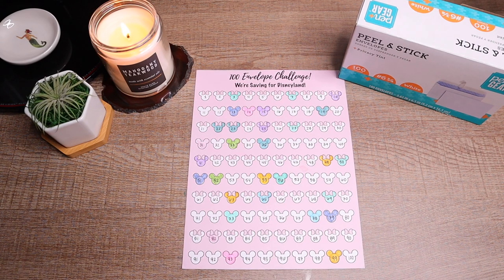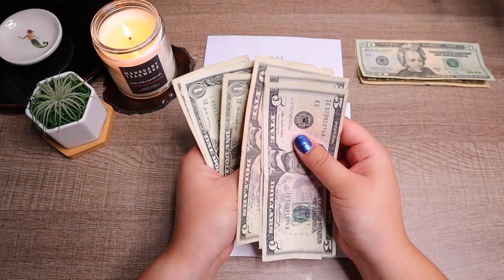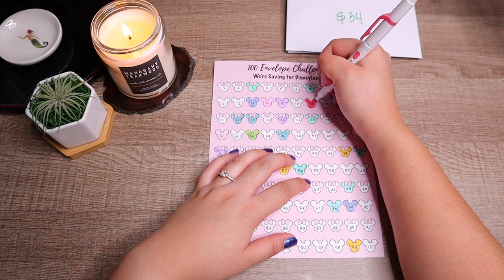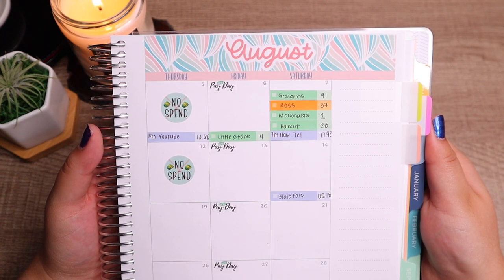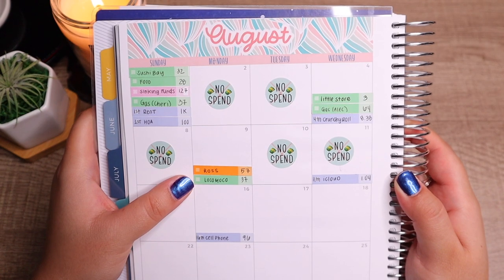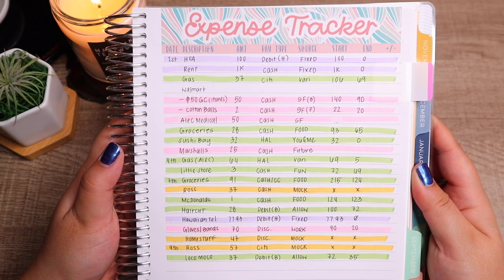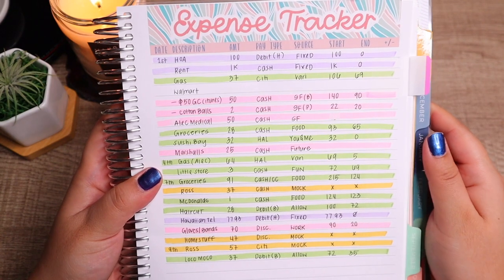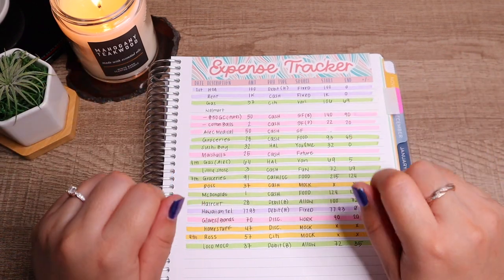We're Making Progress on Our Challenge | 100 Envelopes & Weekly Checkin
Hi friends, welcome back to the channel & if you're new here... Hi! my name is Cheri & I live in Honolulu, Hawaii! I hope you enjoy the video 💖

♡ Etsy Shop

♡ About Me
+ Born and raised on the Island of Oahu
+ Hobbies include Budgeting, Couponing, Watching a lot of shows/movies
+ Favorite Colors - Pink & different shades of Blue

Cash Tray
A6 Binder Amazon
A6 Zip Inserts